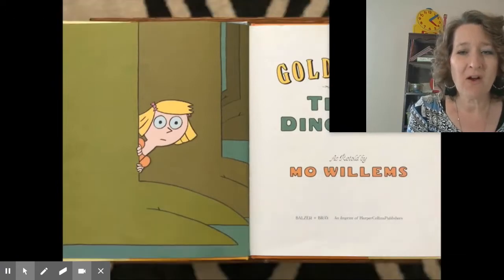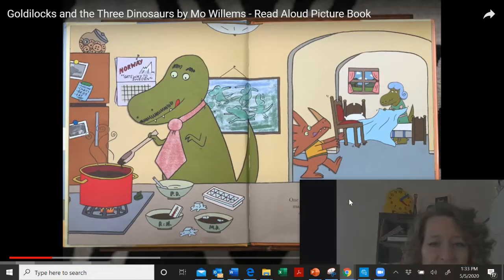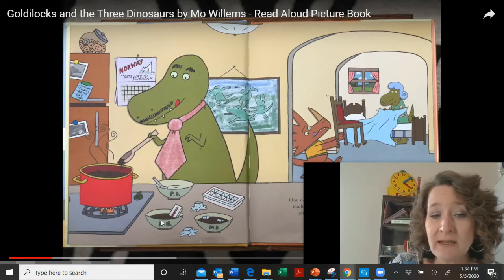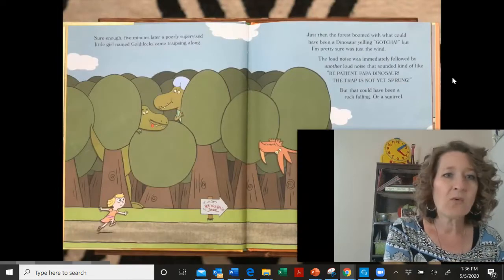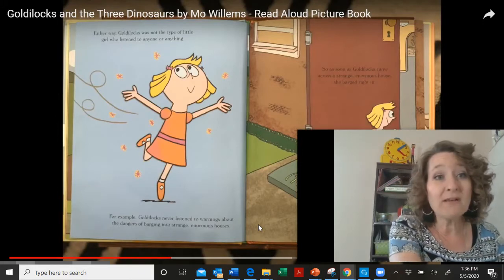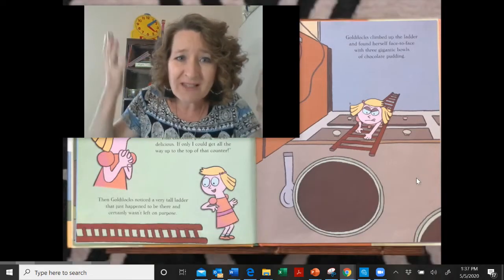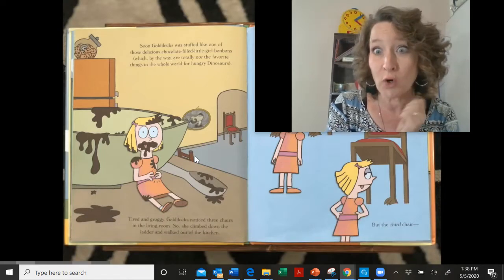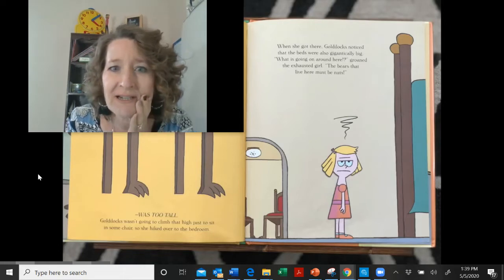Writing Day 34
Fiction Writing